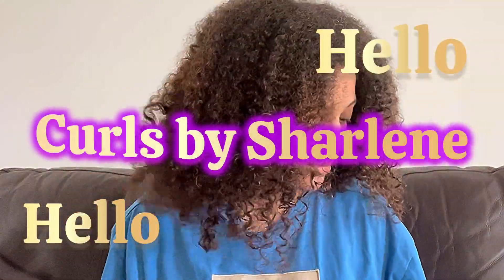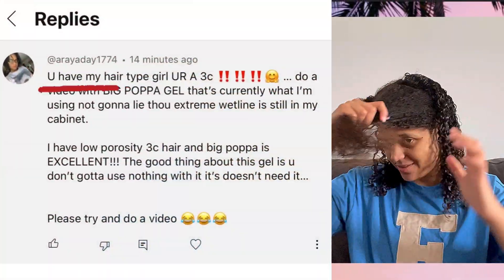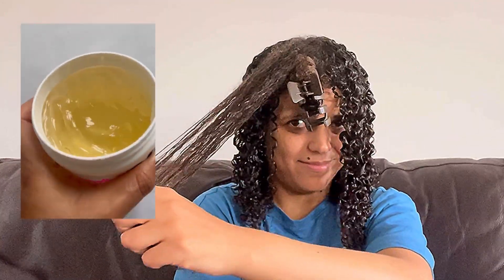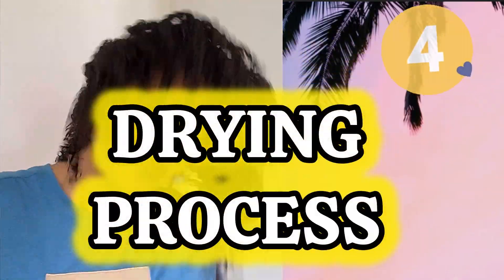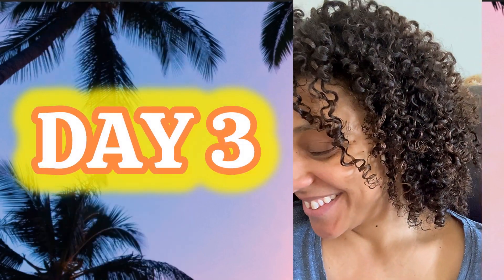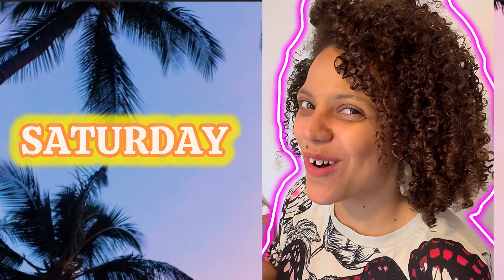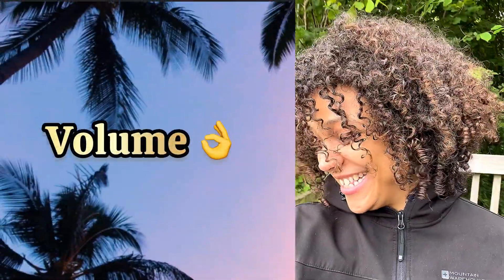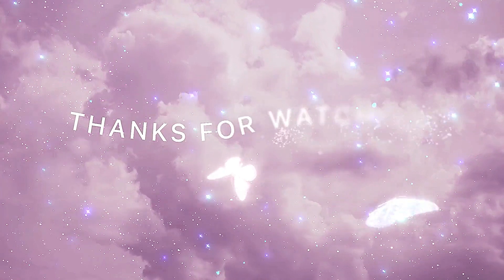The BEST Gel For Curly Hair! | Are You Using the WRONG GEL? | Curls by Sharlene | Big Poppa Gel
The BEST Gel For Curly Hair! | Are You Using the WRONG GEL? | Curls by Sharlene | Big Poppa Ge

Finding the perfect gel for curly hair can be a game-changer! Watch as I reveal the best gel for defining and controlling curls, and find out if you're using the wrong one. Let's get those curls popping with the right product! The best gel for curly hair is… Strong hold gel for natural hair.

curly hair gel
best gel for curls
curly hair products
frizz control gel
curl definition

BIG Shout out to @gullyblanchard5750 and @arayaday1774

👉Kinky-Curly, Original Curling Custard, Natural Styling Gel

👉 Viral Brush for Curly Hair

👉Camille Rose Curl Maker and Hair Defining Jelly, Marshmallow and Agave Leaf Extract

Chapters
0:00 - Intro
0:17 - Where did I buy this
0:20 - Beauty Supply Company
0:32 - What does it smell like (odor)
0:54 - 5 Easy Steps (how to)
1:00 - Day 1 to Day 8
1:23 - Shout out time
3:01 - Step 1 (First Impressions)
3:19 - Step 2 (Application Process)
5:20 - Step 3 (Defining my curls | how to style curly hair)
6:53 - Babassu Seed Oil Review
7:21 - Step 4 (Drying Process)
7:37 - Step 5 (Results & hold)
7:43 - Day 1 (Dry Results | Wednesday)
8:54 - Day 2 (Results | Thursday)
10:22 - Why is this product so good
10:29 - Number 1 (Shine & definition)
10:42 - Number 2 (Hydration | Length Retention natural hair)
10:52 - Number 3 (Frizz Control | Hold)
11:03 - Humidity
11:12 - Number 4 (Scent | Texture)
11:22 - Number 5 (Curl Enhancement)
11:29 - Day 3 (Friday)
12:10 - Day 4 (Saturday)
13:50 - Day 5 (Sunday)
15:06 - Day 6 (Monday)
15:32 - Day 7 (Tuesday)
16:23 - Day 8 (Wednesday)
16:50 - Outro

This video is about The BEST Gel For Curly Hair! | Are You Using the WRONG GEL? | Curls by Sharlene. But It also covers the following topics:

World's strongest hair gel
gel
The Best Defined Curls + Shine
Last 7 Full Days
3c-4a Hair
High Porosity
Low Porosity
3c around Perimeter
4a in the center
Xtreme Gel

big poppa defining gel
the doux wash and go